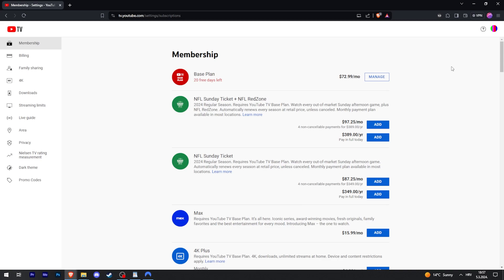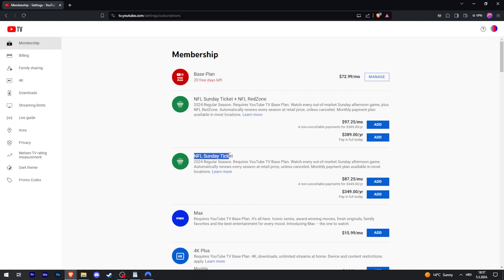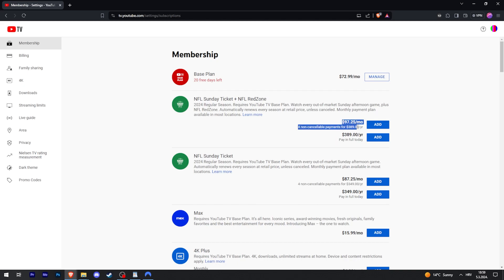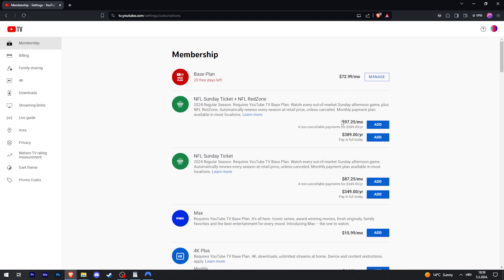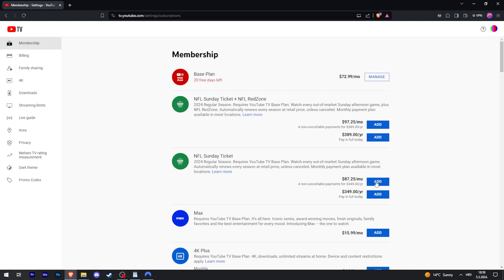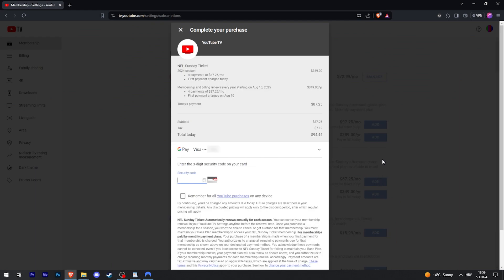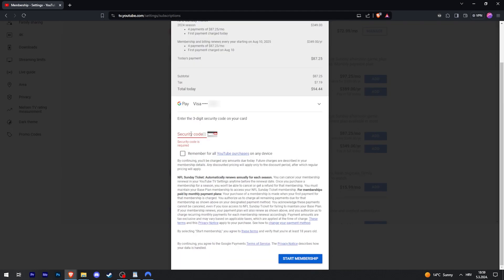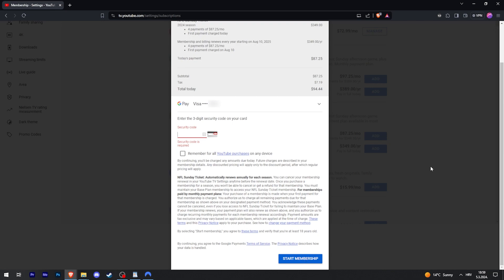How to Sign Up for NFL Sunday Ticket on Youtube TV